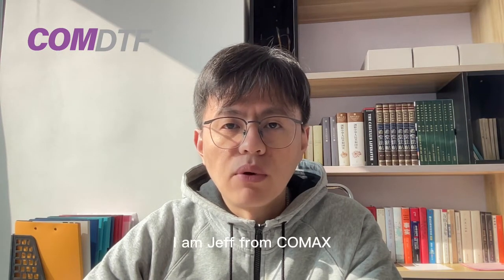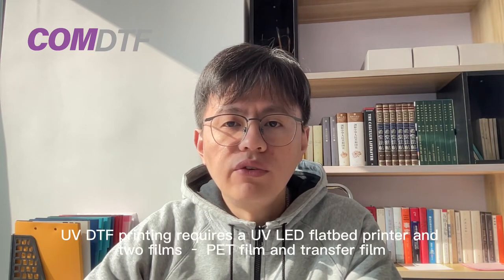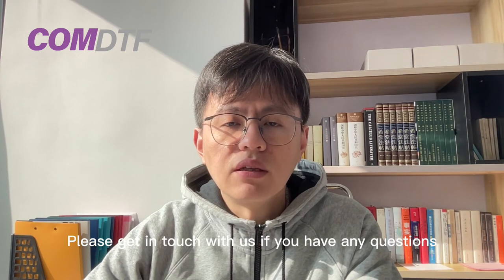COMAX, What is UV DTF AB Film Printing? China Manufacturer, A/B Film Factory, Magic Film Supplier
What is UV DTF AB Film Printing?

Hello Everyone

UV DTF printing requires a UV LED flatbed printer and two films – PET film and transfer film. Depending on whether the printer can print glue, we will provide different combinations.

To achieve the best effect, we will follow this process to print C/M/Y/K/W color ink, varnish, and special glue.

Please get in touch with us if you have any questions.